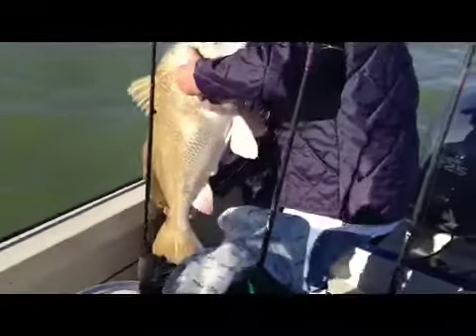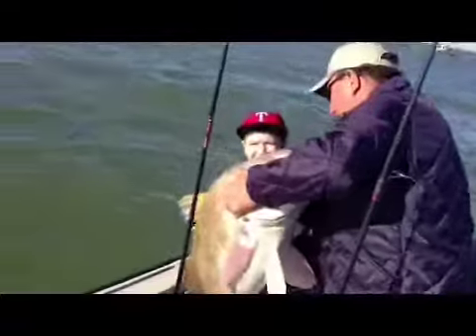Fishing in Galveston Bay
We caught Drum fish in the bay of Galveston.